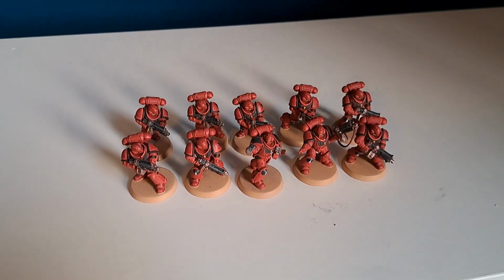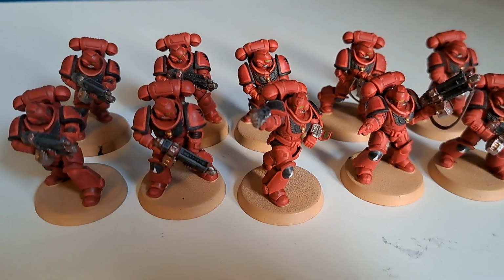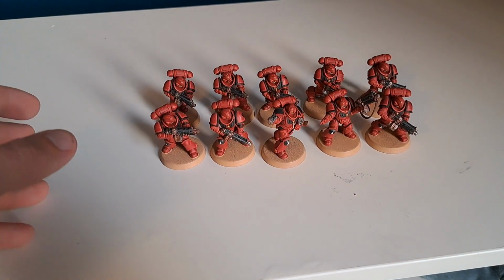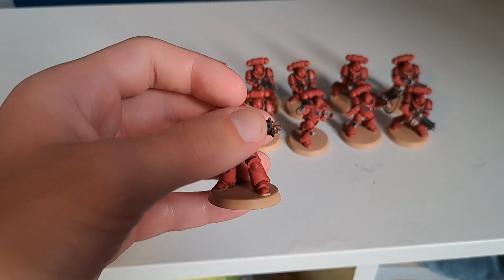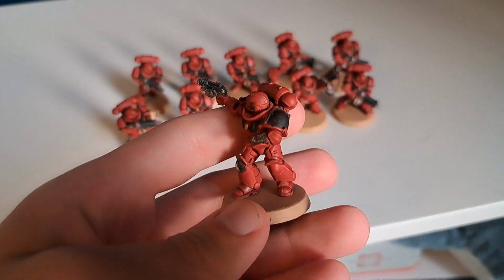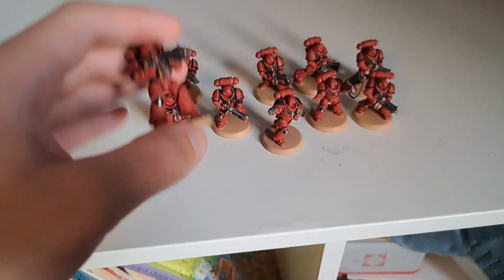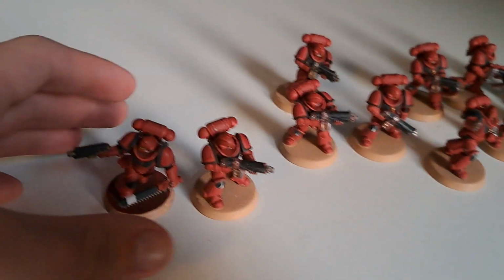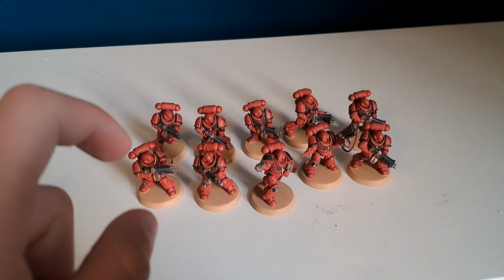Intercessor Marines Model Review!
I've had these models for a while and wanted to share them with you guys. what do you think?